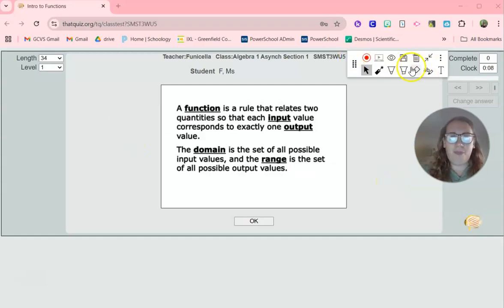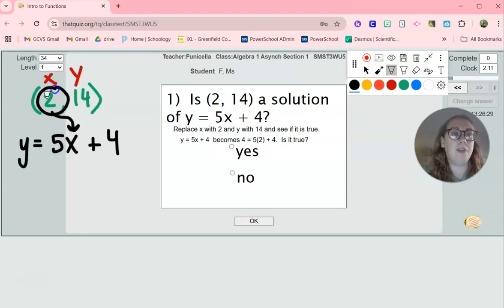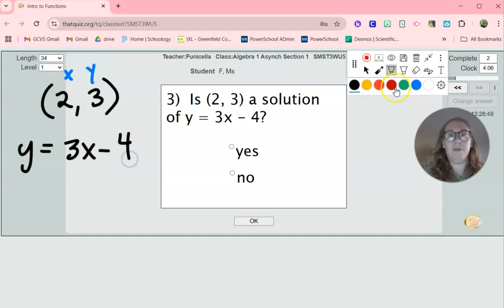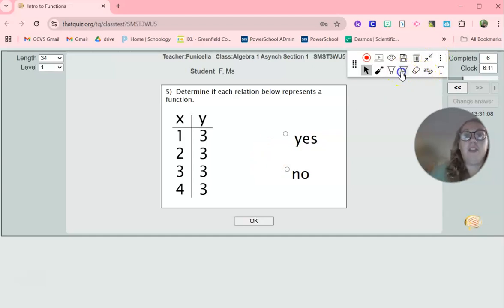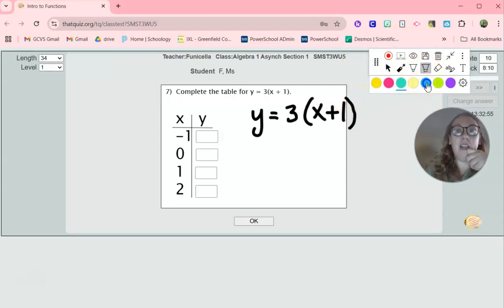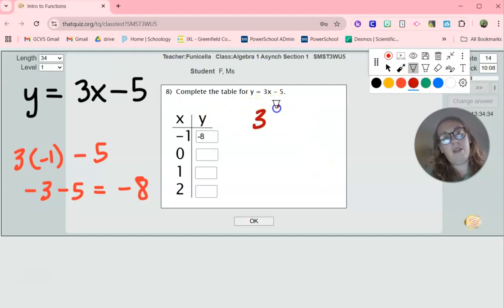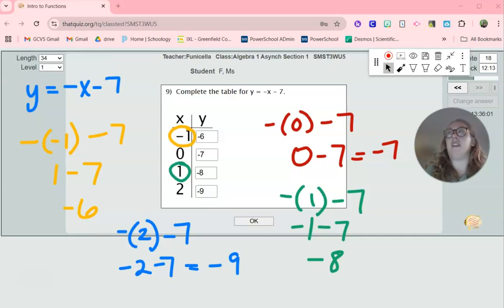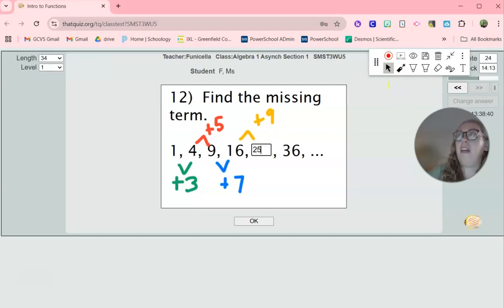2.2 Thatquiz part 1